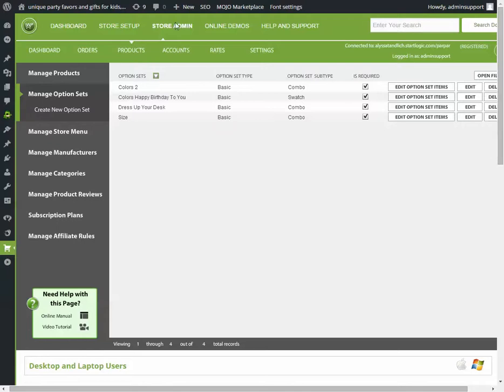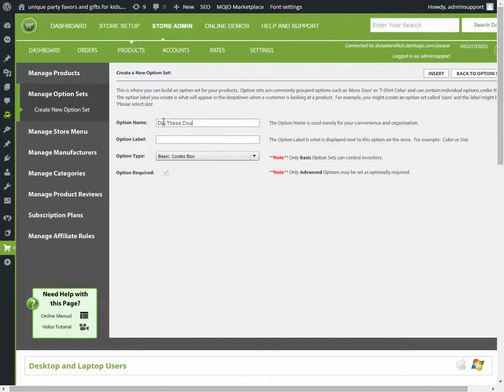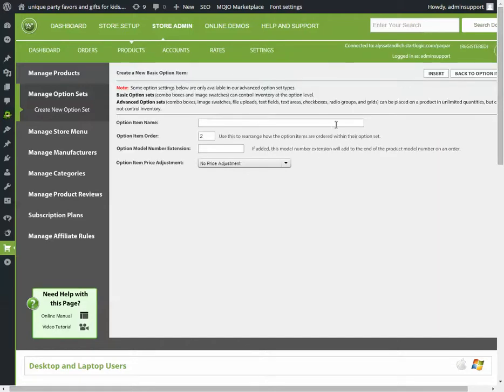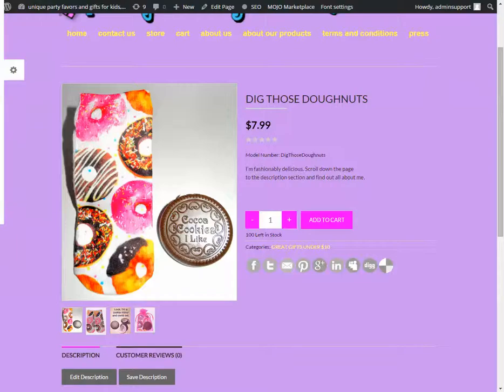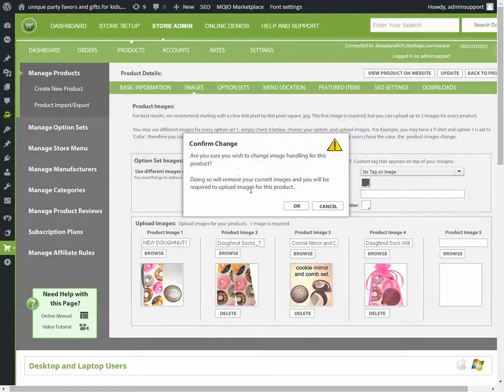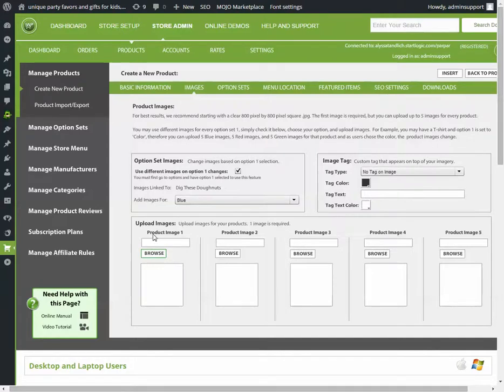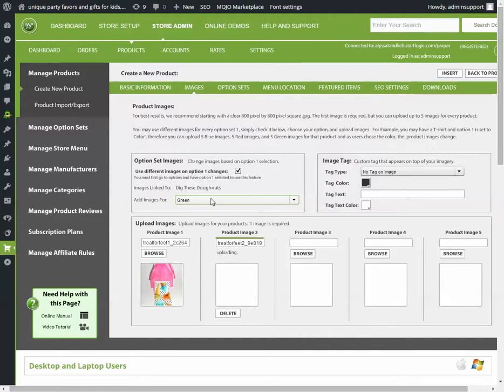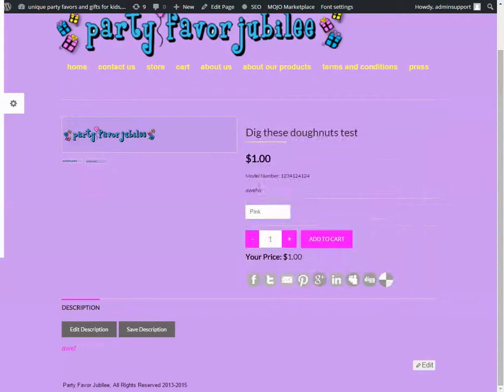easycart option sets and images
wordpress shopping cart plugin, easycart, with creating variations for products and using different images for each variation